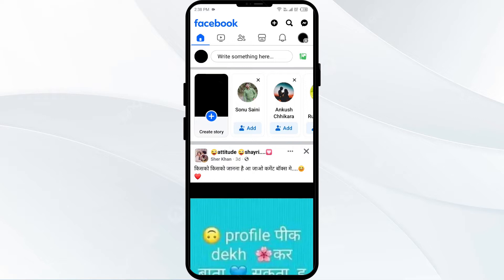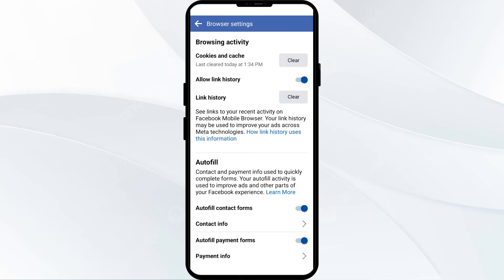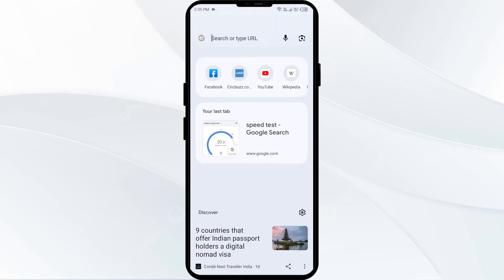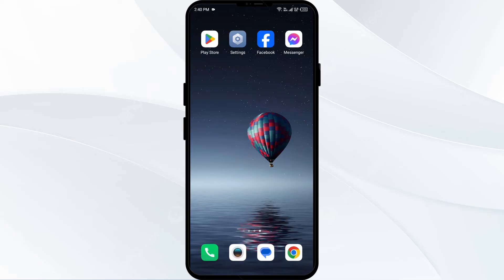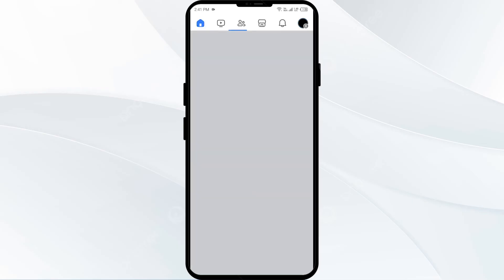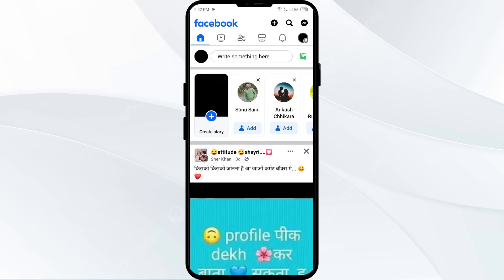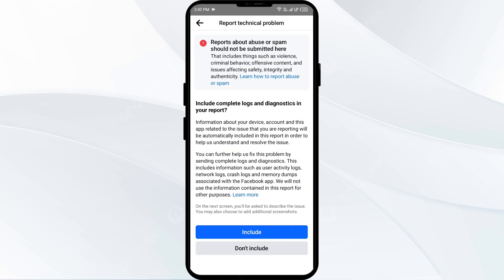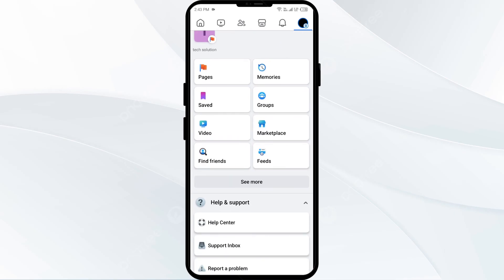Why Is My Facebook Feed Only Showing A Few Posts & What To Do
In this tutorial, you will learn step-by-step instructions on how to change the name of your Facebook page using both an Android and an iPhone. Follow along to easily update your page's name on the go.

00:32  Solution1: Clear Browser Cache And Cookies
01:14  Solution2: Check Your Internet Connection
01:49  Solution3: Check For Facebook Server Issues
02:04  Solution4: Check Your Privacy Settings
02:33  Solution5: Interact With Different Type Of Content
02:51  Solution6: Contact Facebook's Support Team